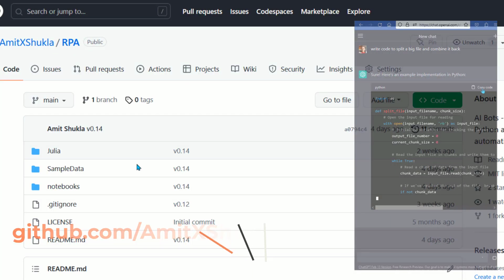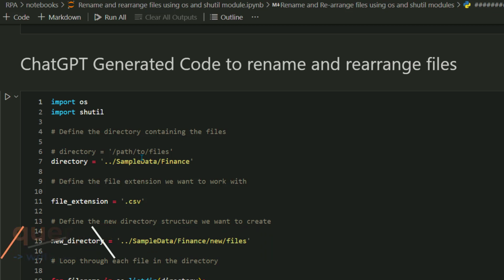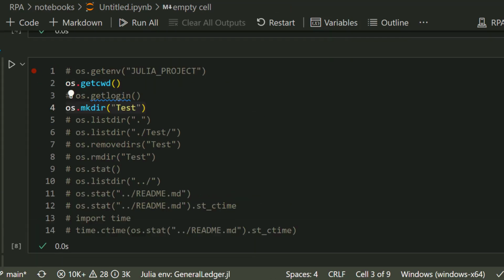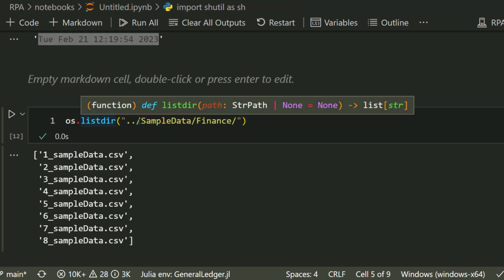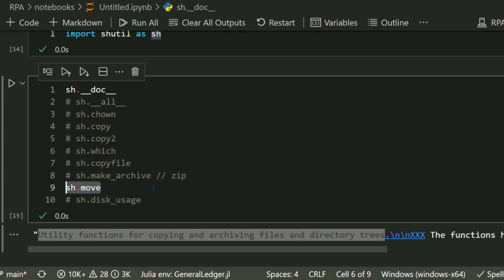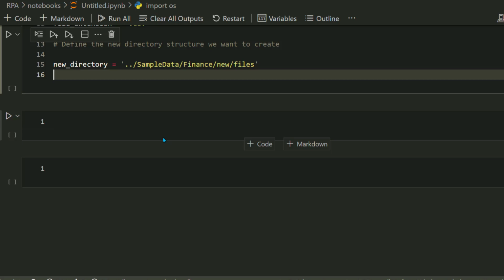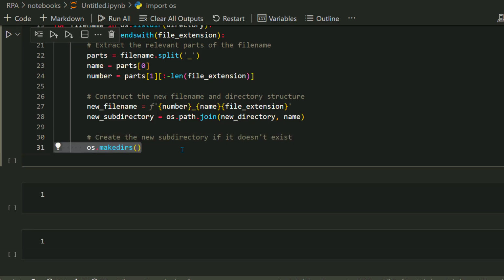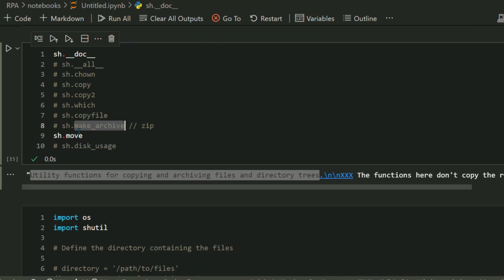Rename rearrange files, directories with os and shutil modules using Open AI ChatGPT Python code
Part 6/20
Rename and re arrange files and directories with os and shutil modules using Open AI ChatGPT Python code

AI Bots - AI bots and robotic process automation using Python and Julia language scripts to automate routine tasks that are performed on a daily basis.

In this RPA series, we will use ChatGPT's code writing skills to build a trading bot from scratch. I do not view ChatGPT as a threat to my job, at least not yet. Instead, I believe it can assist me in writing smarter solutions to solve more significant problems.

This tutorial series does not focus on using ChatGPT for everything, nor does it address the pros and cons of AI writing codes. Instead, we concentrate on RPA tasks and utilize ChatGPT's help where appropriate.

The notebooks included in this repository are beginner-friendly code snippets for automating small tasks and every line of source code is included here in this GitHub repository.